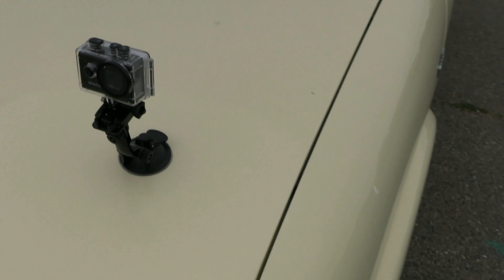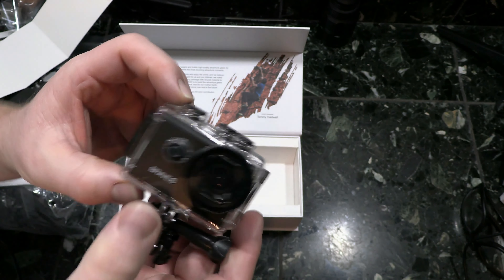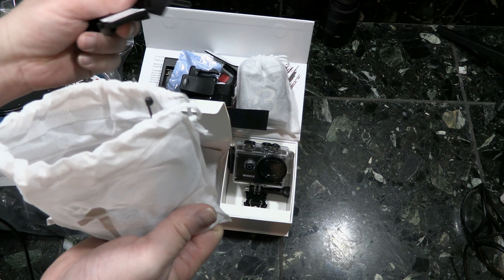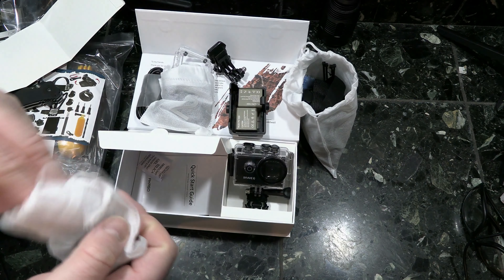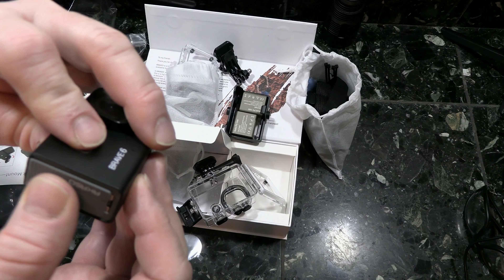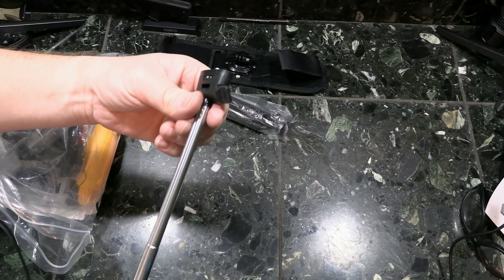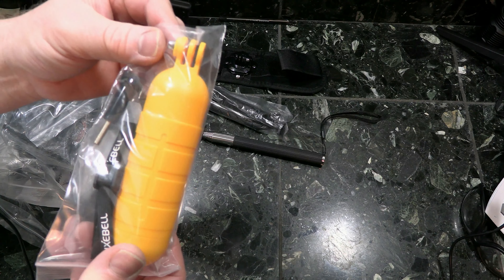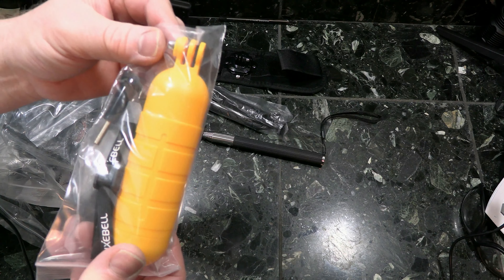Akaso Brave 6 unboxing and footage.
Unboxed a AKASO brave 6. TELL THE HATERS WHATS UP!